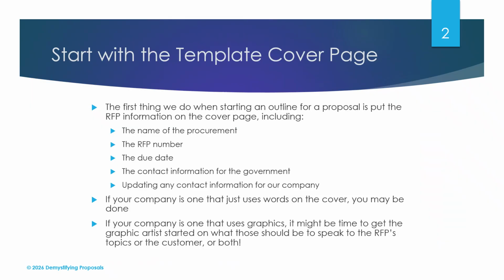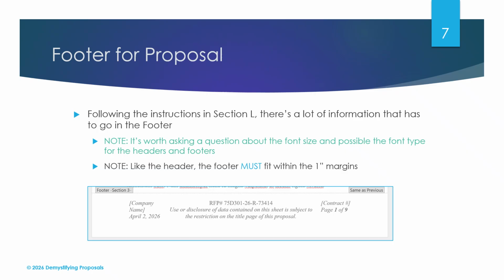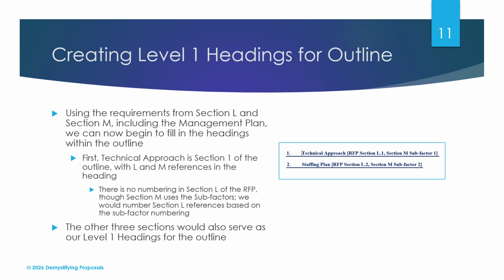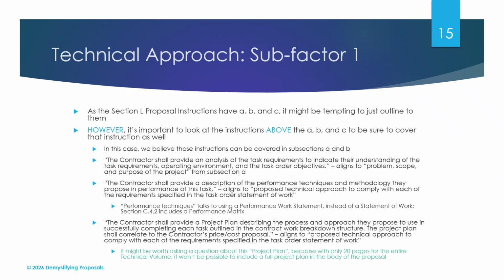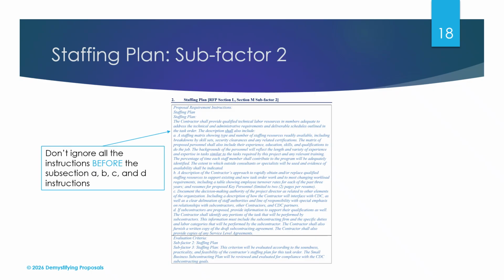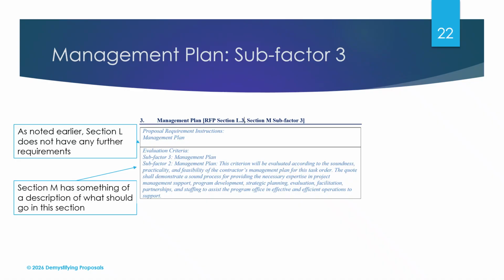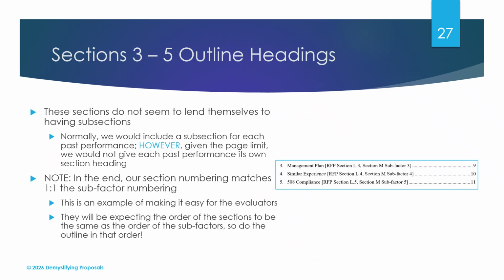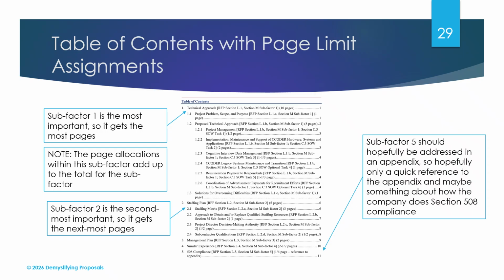RFP to Outline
In this video, we use a real RFP - full and open from SAM - to create an outline, including page allocations, step-by-step, section by subsection. Along the way, @DemystifyingProposals came up with a handful of questions we would have asked to get clarification on discrepancies between the proposal instructions and evaluation criteria, as well as other pertinent questions that came out as we developed our outline.